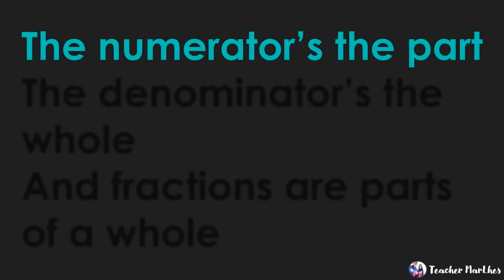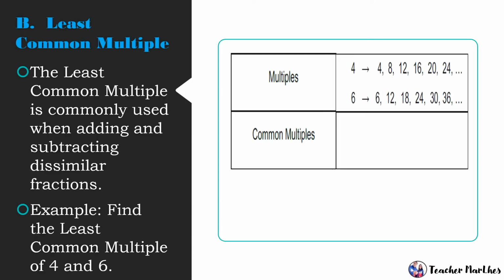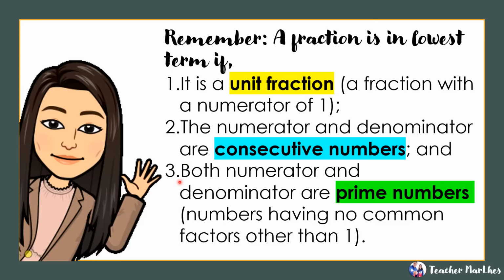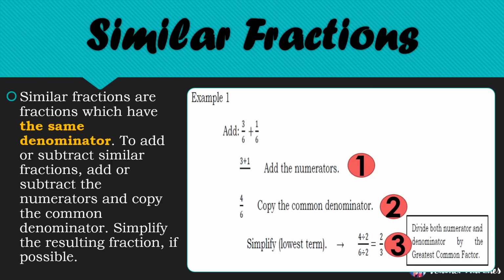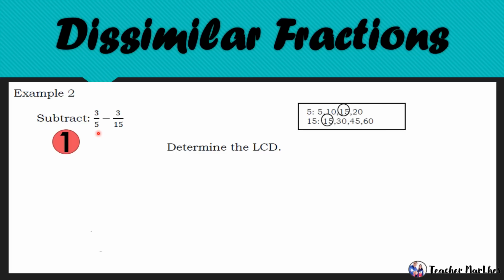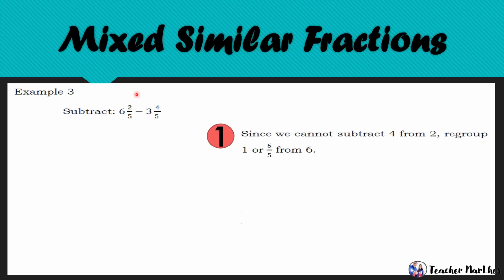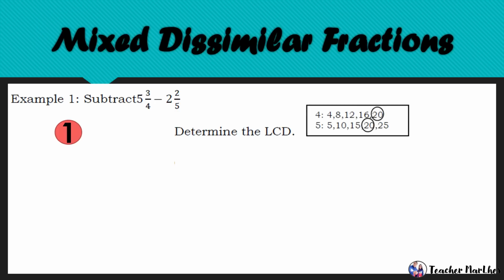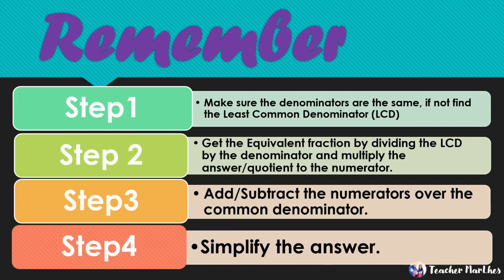Math6 Quarter 1 Week 1│Addition and Subtraction of Fractions